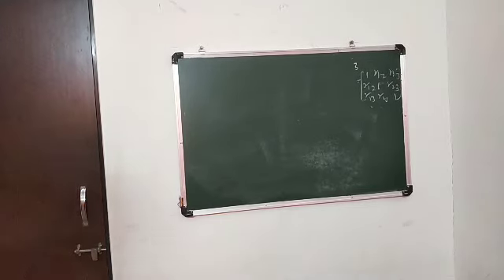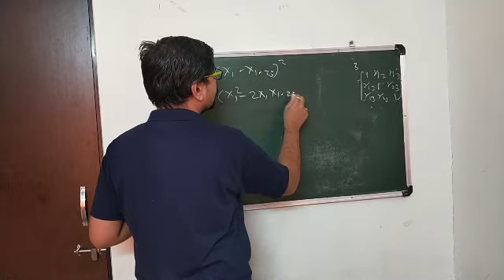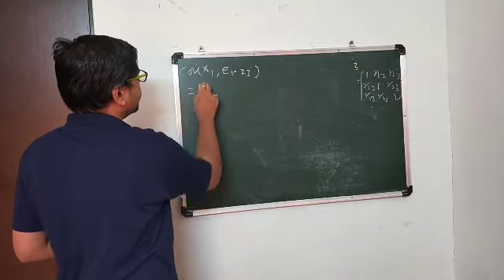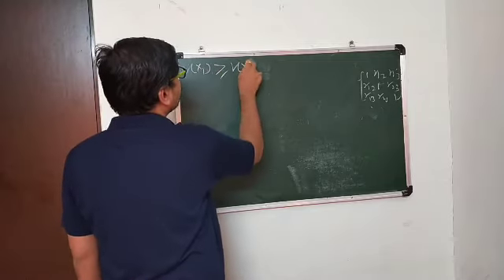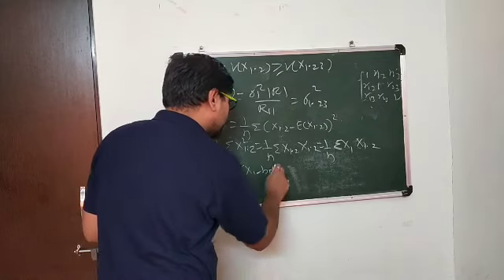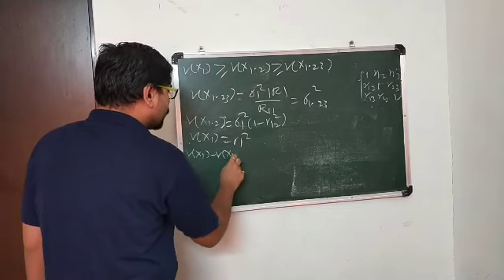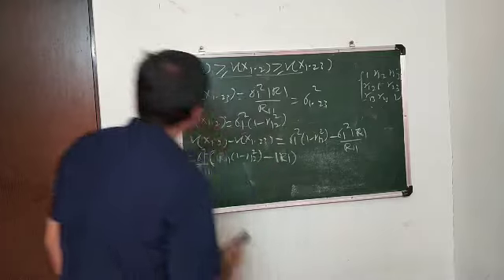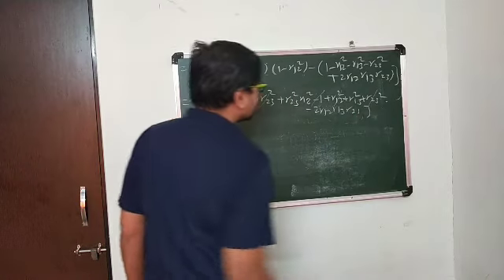Examples of Multiple linear regression II